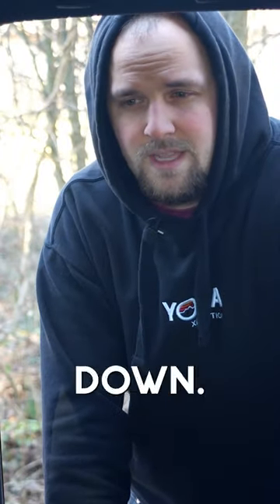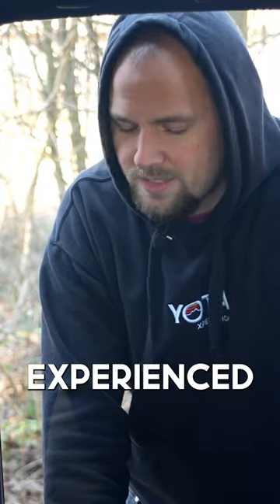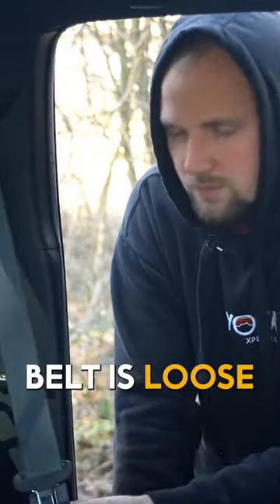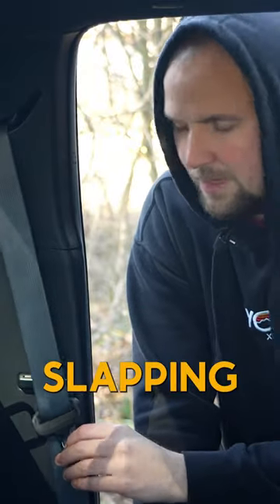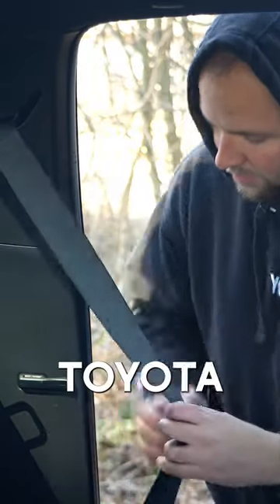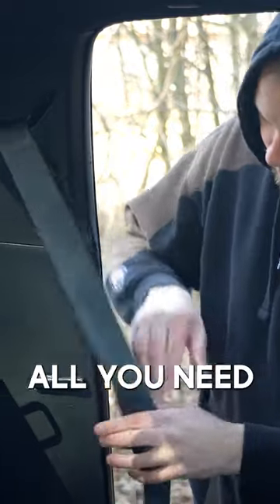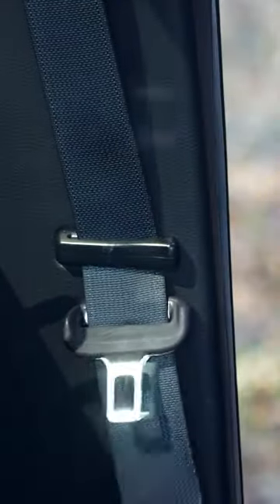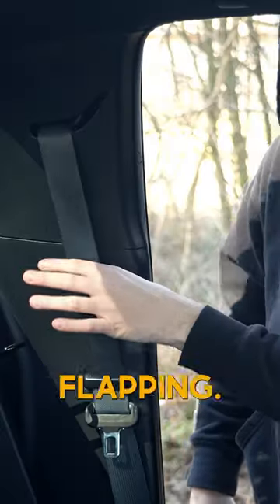Tacoma Helpful Hidden Feature #3 | Stop the seatbelt slap!